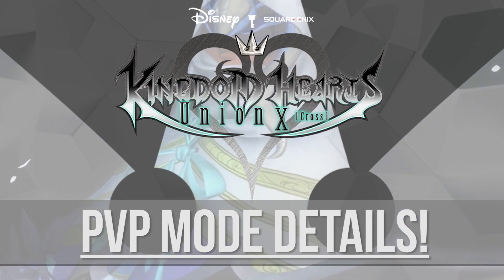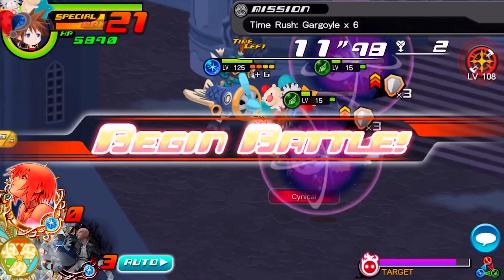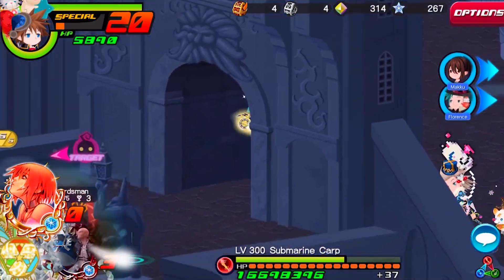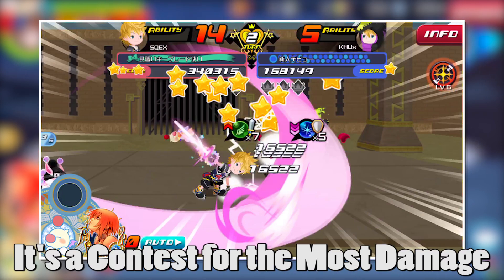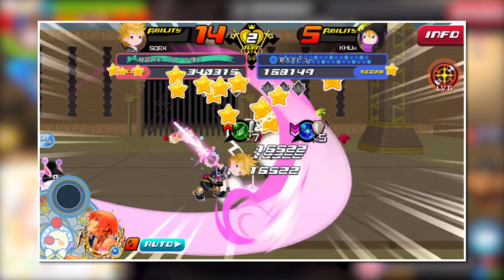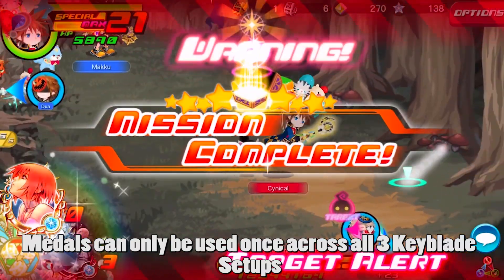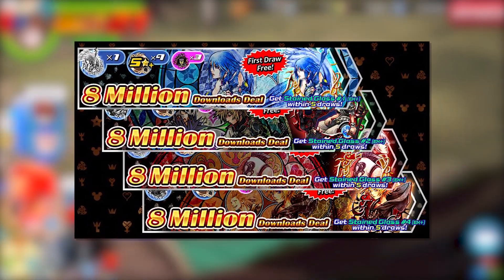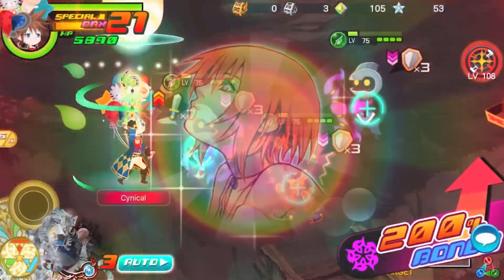Kingdom Hearts Union X - PVP Mode Explained!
Over the past couple of weeks more details towards the upcoming PVP Mode for Union X has been released! Lets see how this works..

KINGDOM HEARTS 3 THIS YEAR BABY